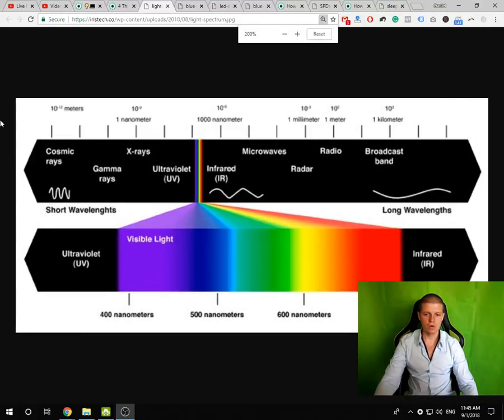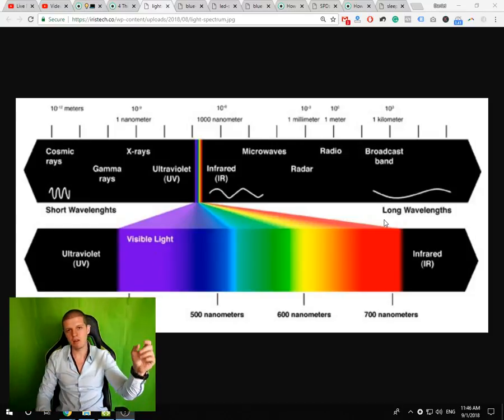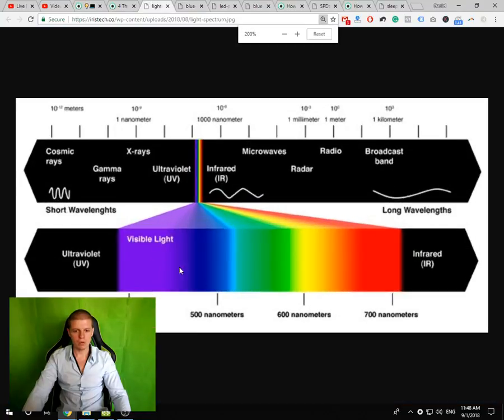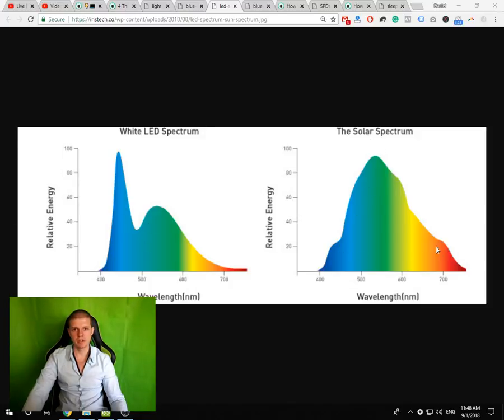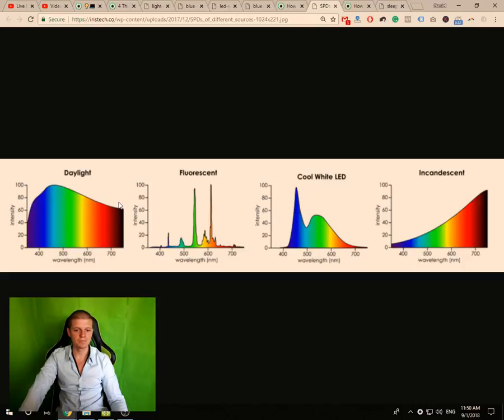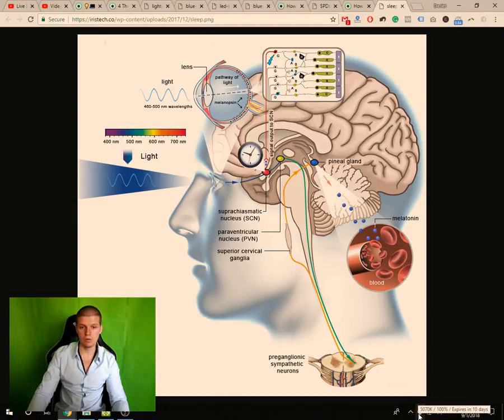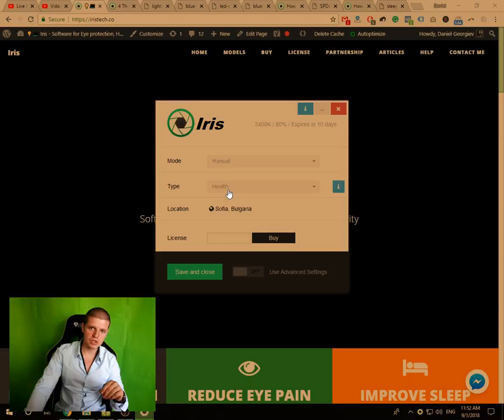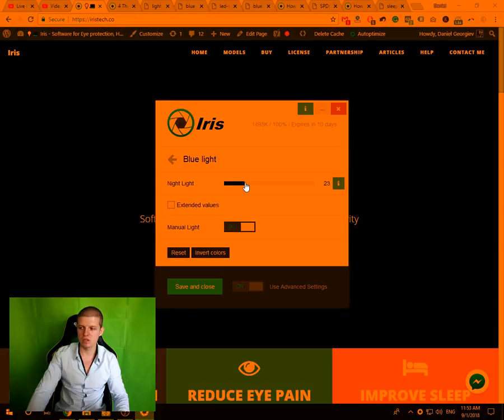Is Blue light from Computers harmful?